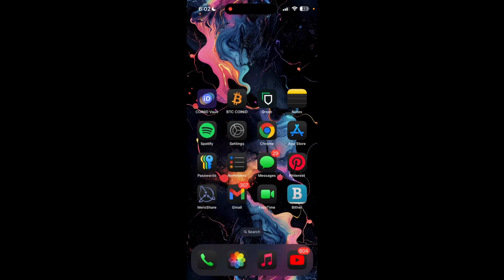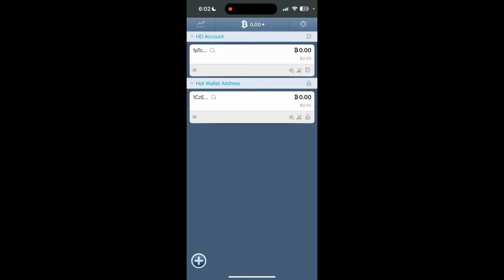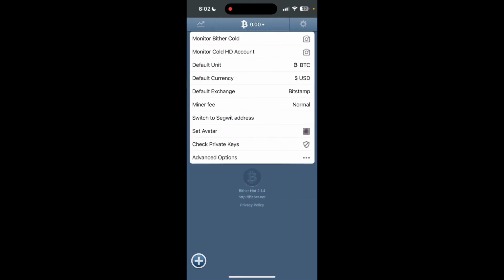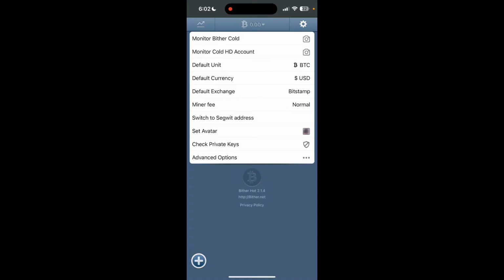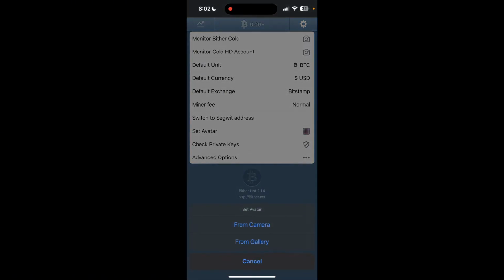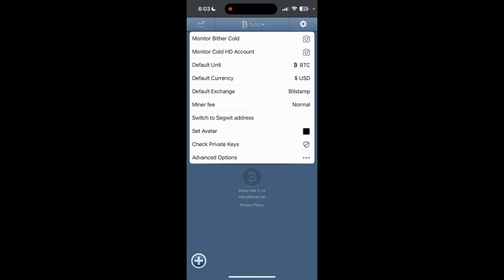How to Set Avatar on Bither Crypto Wallet 2024?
In this video, I’ll guide you through the process of setting an avatar in the Bither Crypto Wallet for 2024. Personalizing your wallet with an avatar can make it easier to identify and give it a unique touch. 🖼️✨